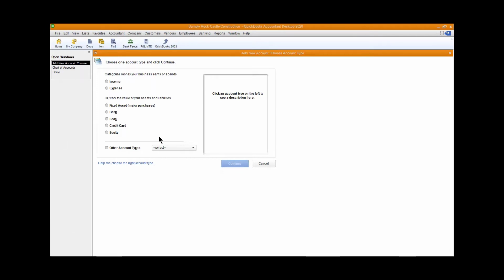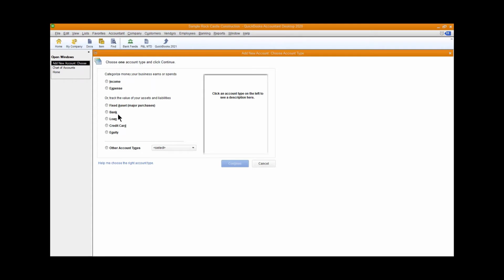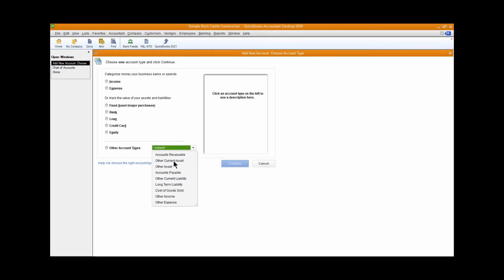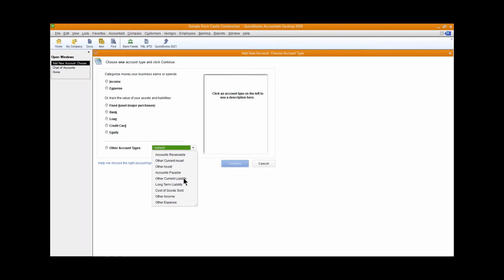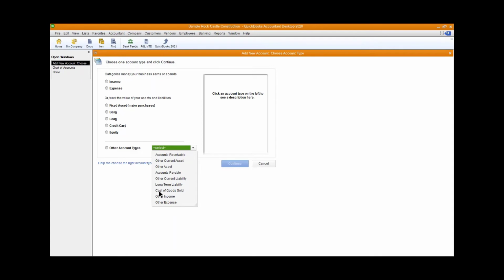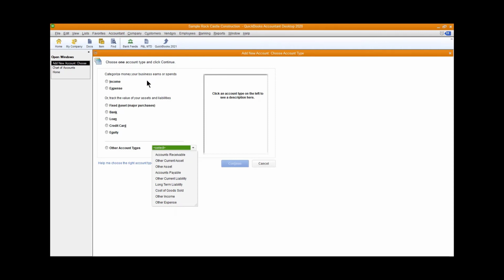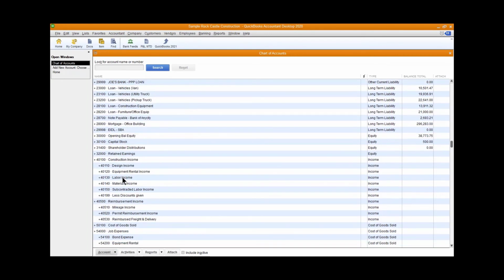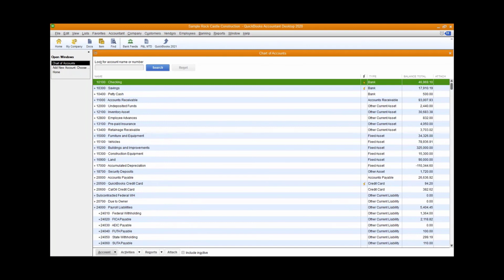Chart of Accounts Basics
Find out what the chart of accounts is and the 5 main categories of accounts. See the subaccounts used in QuickBooks files.